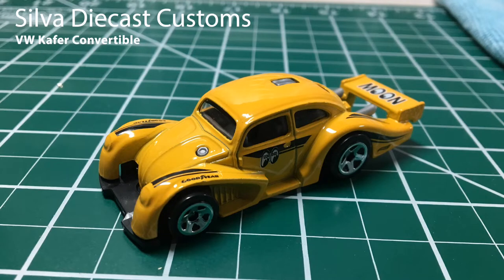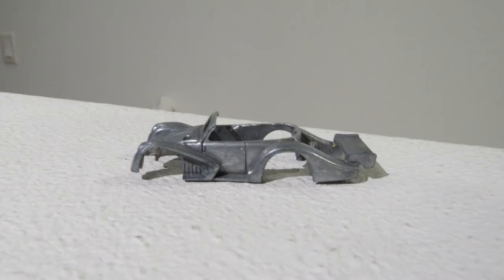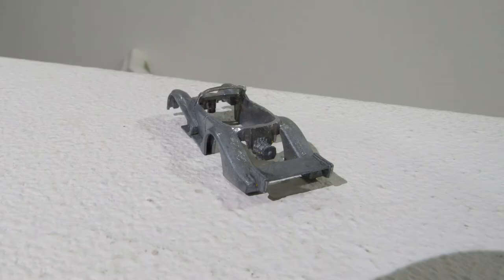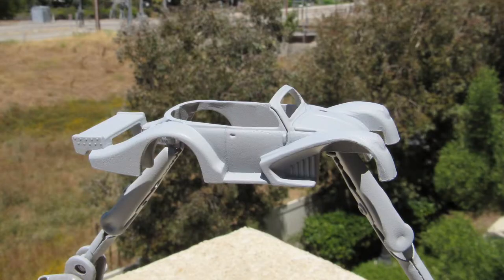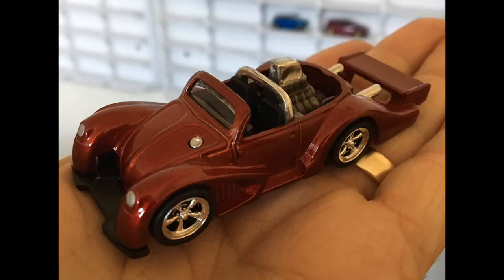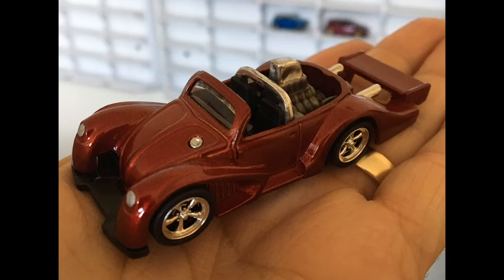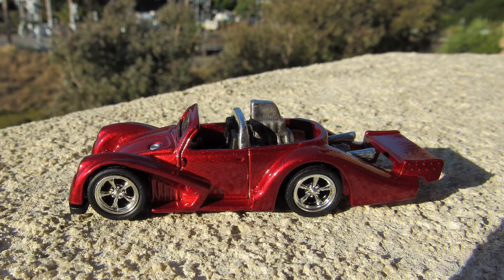VW Kafer Convertible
Chopped the top on a Hot Wheels VW Kafer Racer to reveal a detailed interior and engine hidden inside.